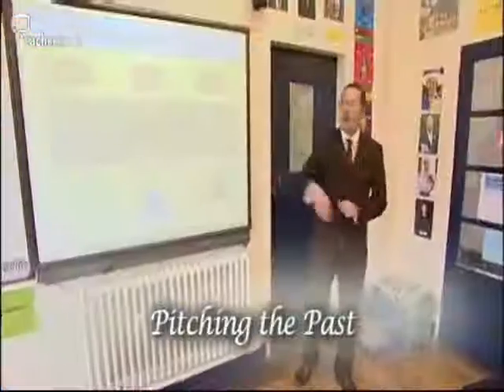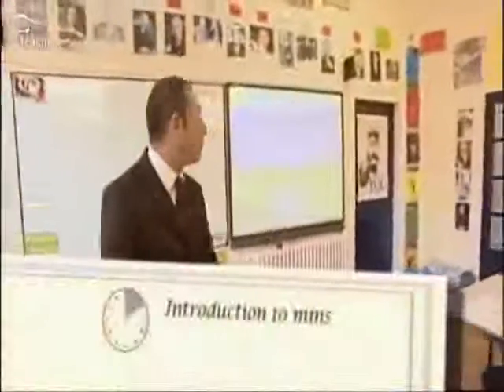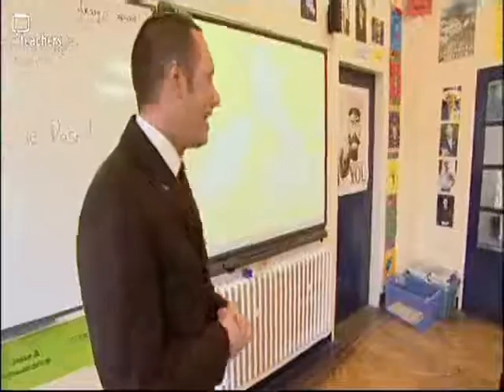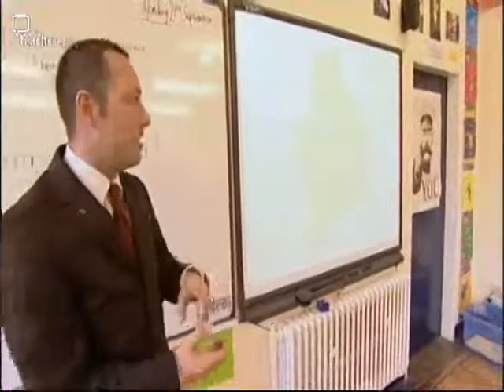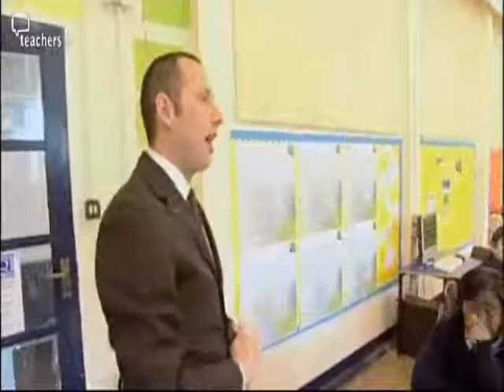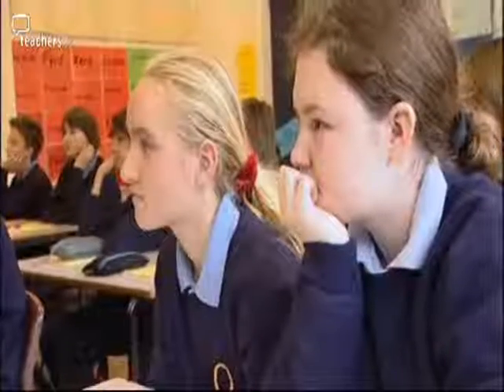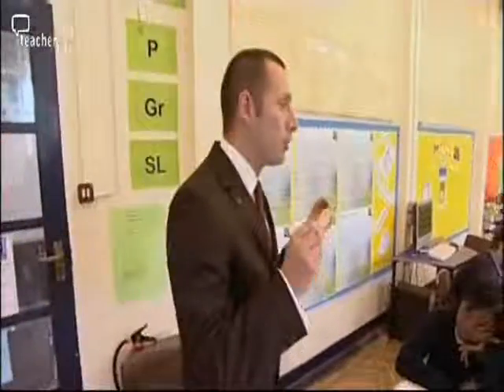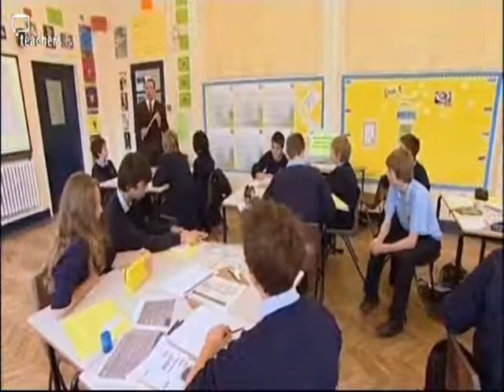Pitching the past Part I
Teachers TV School History